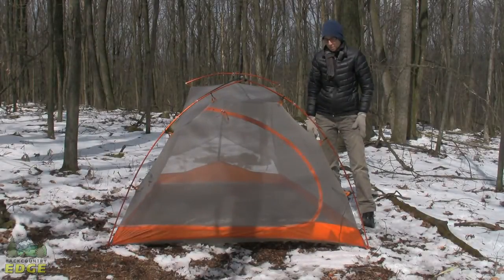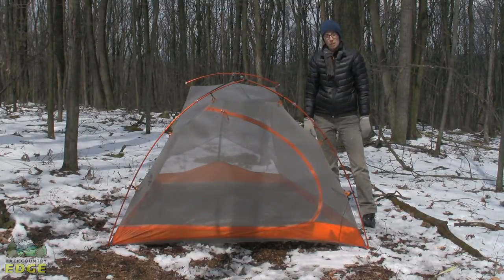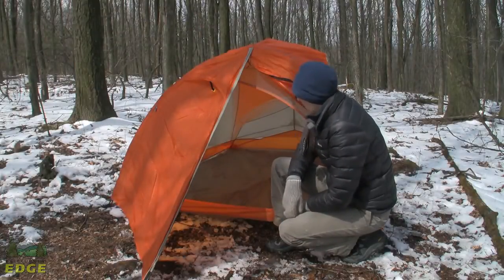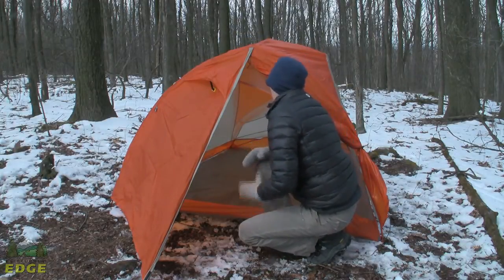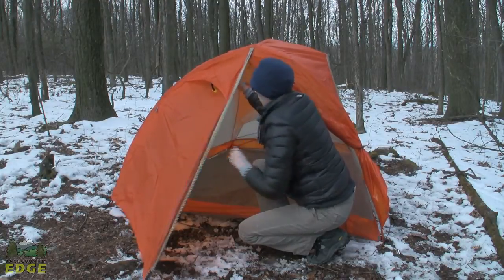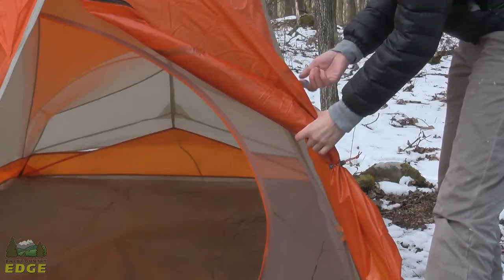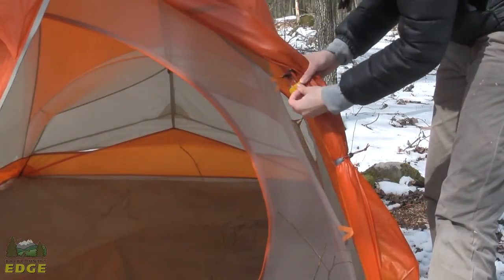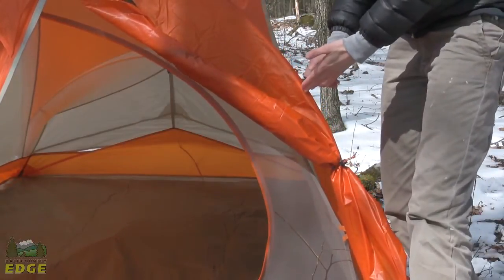Marmot Eclipse 3P Backpacking Tent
The freestanding Marmot Eclipse 3P backpacking tent offers affordable weather protection at just under 5 pounds.